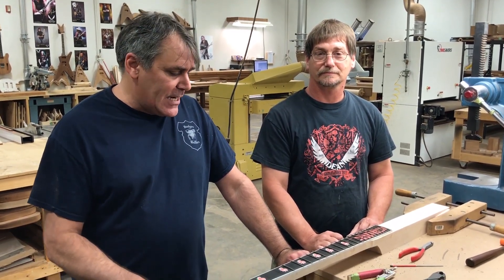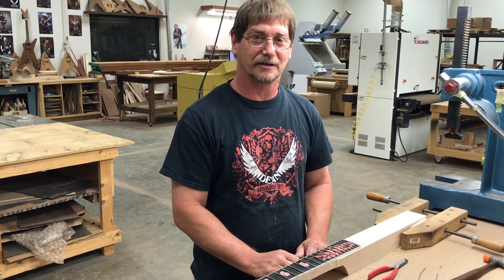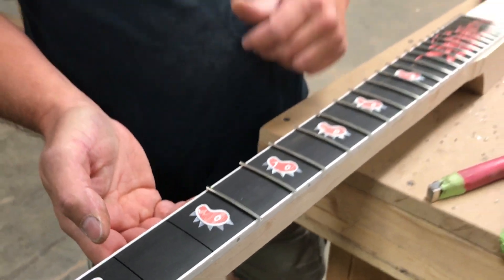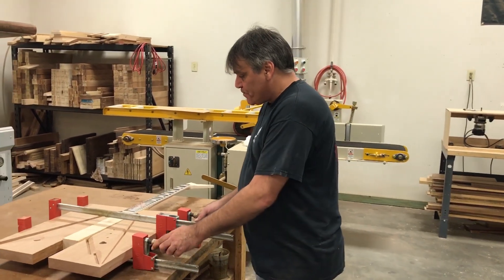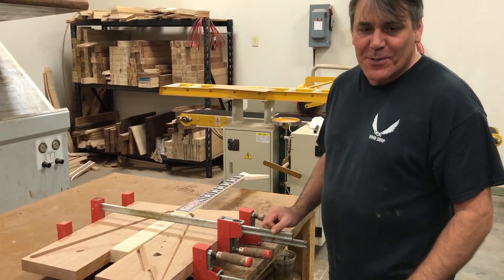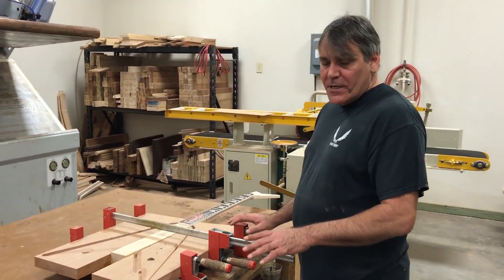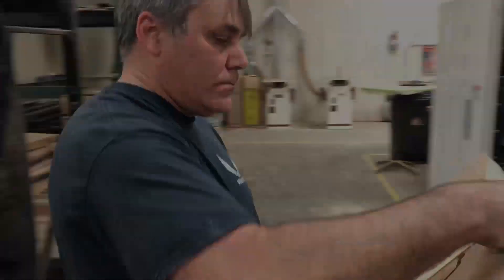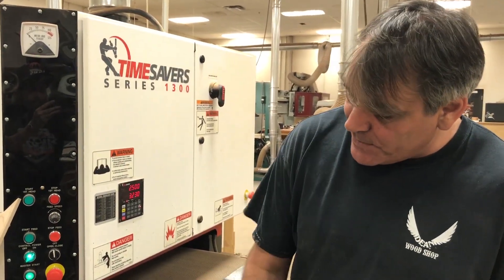Episode 2: Inside the Woodshop - Gwar​ Razorback Bass Part 2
Last week the Dean Woodshop guys began working on a Razorback Bass for Dean Artist Beefcake the Mighty with Gwar - Here's Part 2 with Dan & Jeff adding some finishing touches in the woodshop.